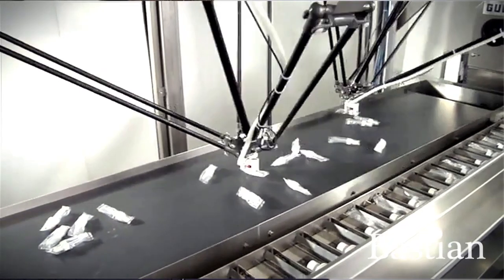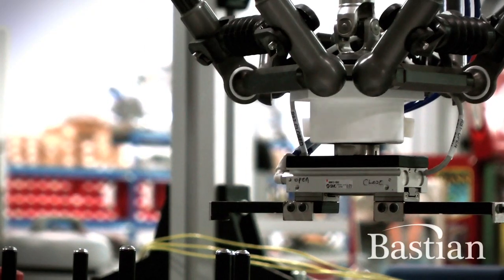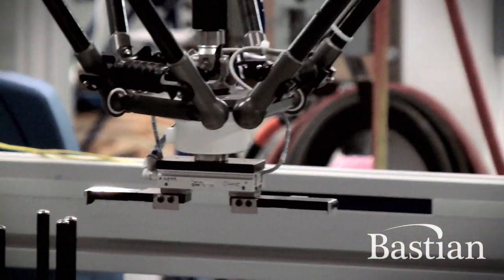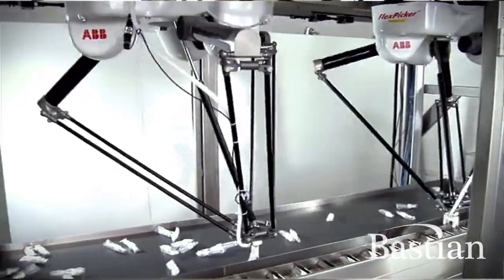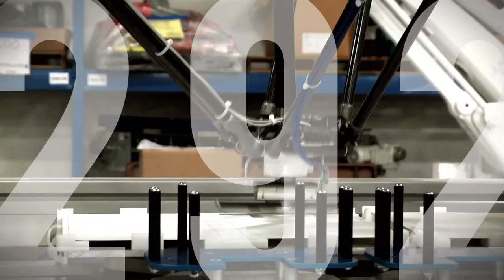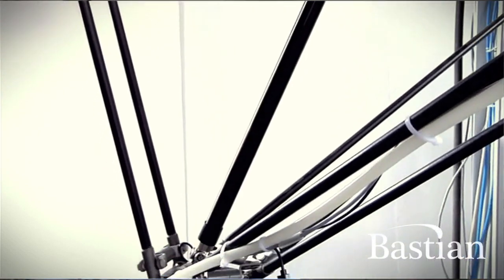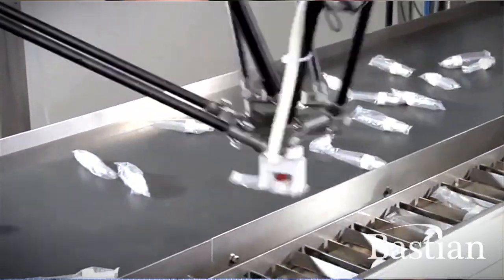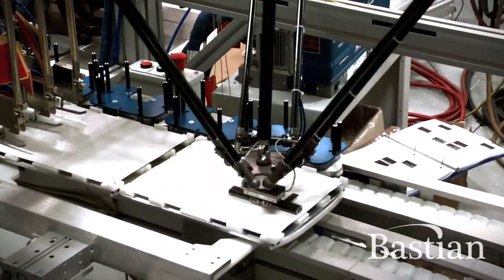High-Speed Pick & Place Robots by Bastian Solutions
For picking tasks where speed and accuracy are crucial, Bastian Solutions integrates pick and place robotic technology. Coupled with 2D vision systems and conveyor tracking technology, these robots are capable of picking and placing up to 200 items per minute.

High-speed pick and place robots are ideal for fast assembly, inspection and quality control, fast packaging, and fast sortation. These robots provide extremely high output, while reducing operating costs and ergonomic issues.